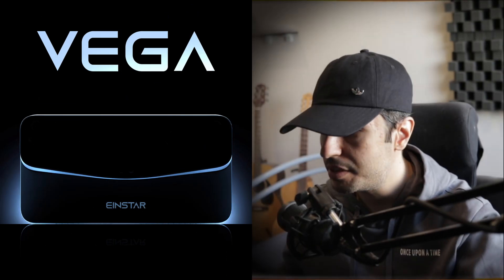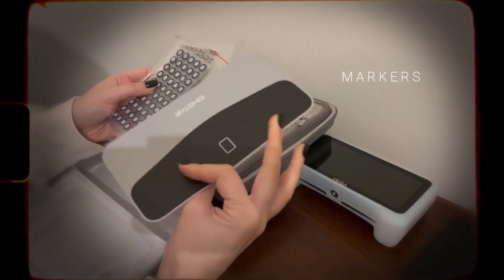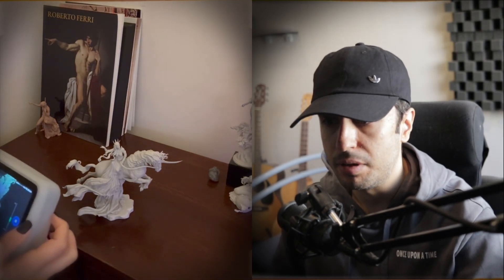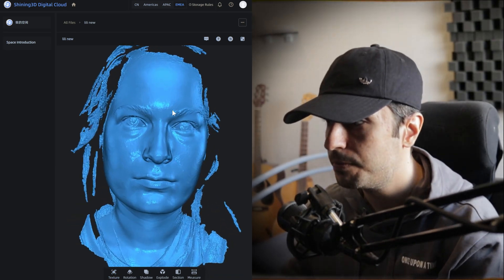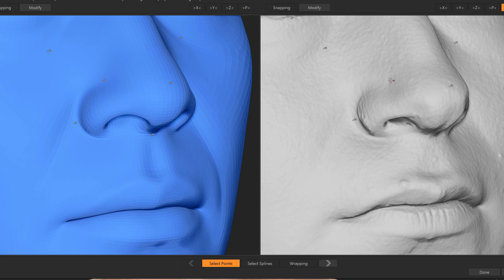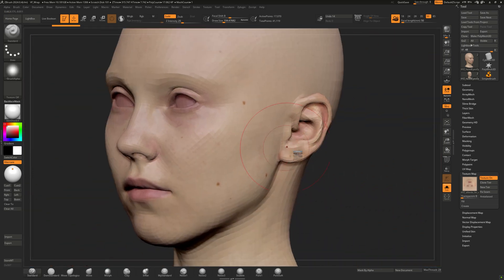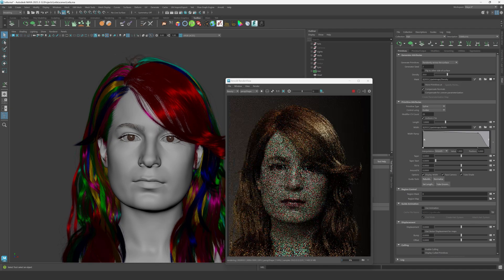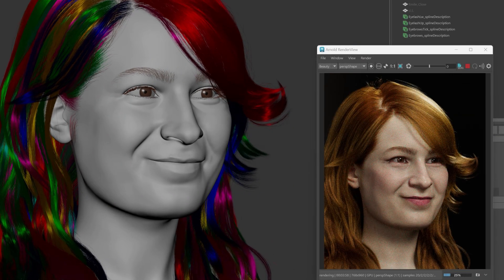Likeness modeling with a 3D scanner! "Einstar Vega" first impression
Also, big thanks to @Leila_Khalili for letting me scan her face and helping me make this video.